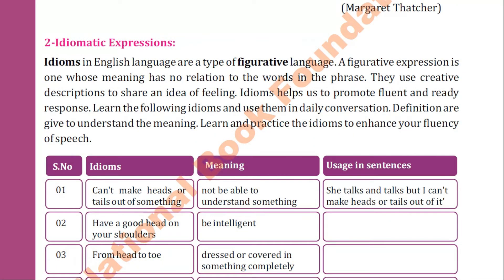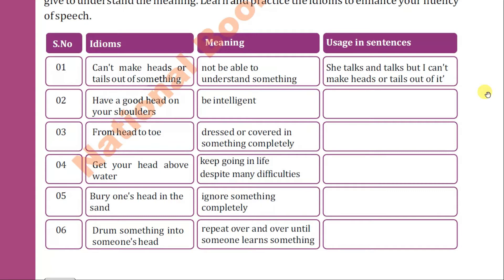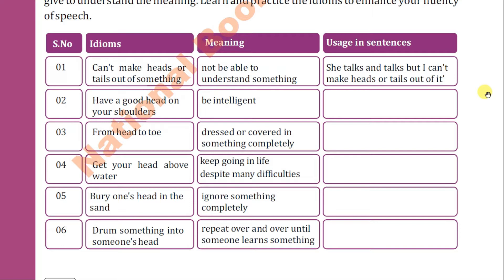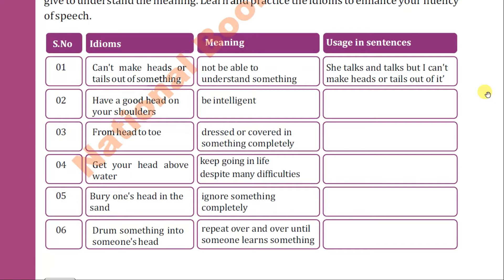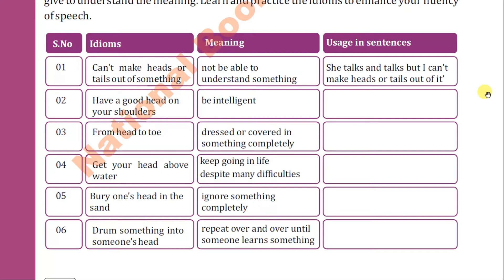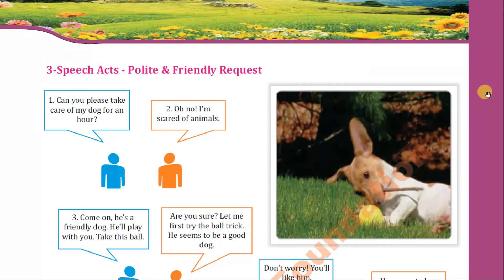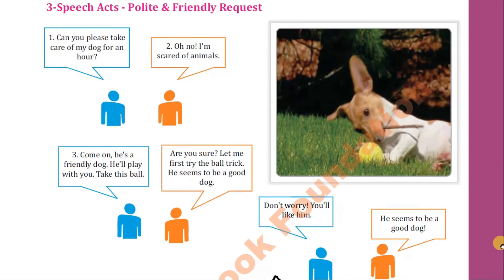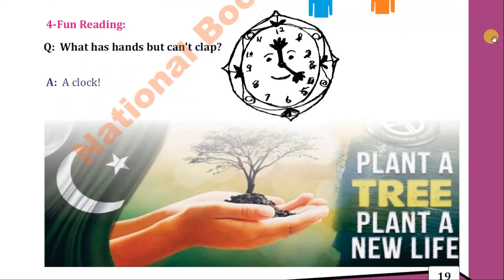Clean and Green Pakistan | English Reading | Grade 6 | Chapter 1 l Part 5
This video is a part of online education for grade 6 students in Pakistan following the curriculum of National Book Foundation .These videos are written and produced by Farkhanda Munawar. Farkhanda Munawar is a highly experienced Assistant Professor and head of English Literature Department at a  Government college Islamabad, Pakistan.

Produced by: Farkhanda Munawar

Speakers: Farkhanda Munawar &  Aimen Munawar